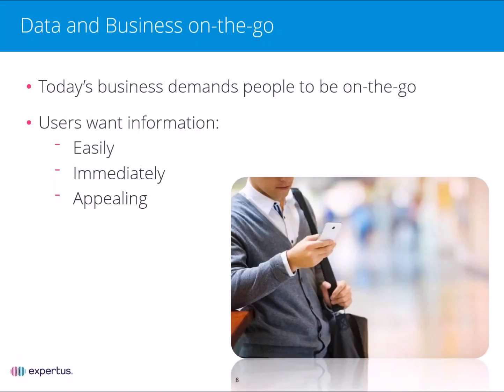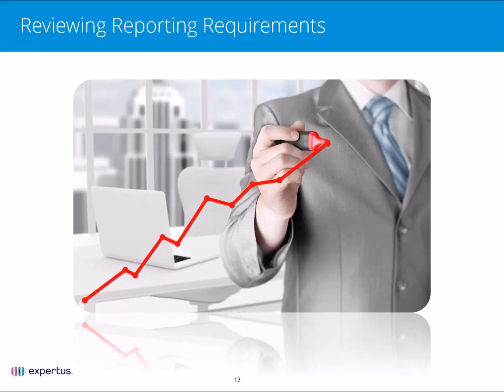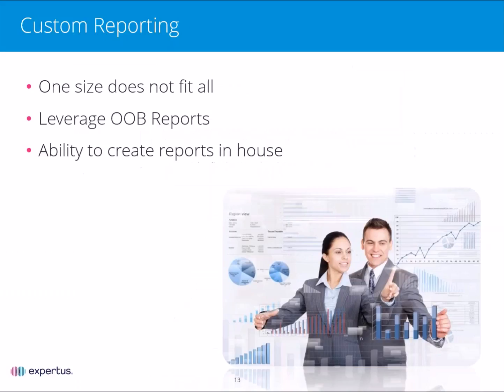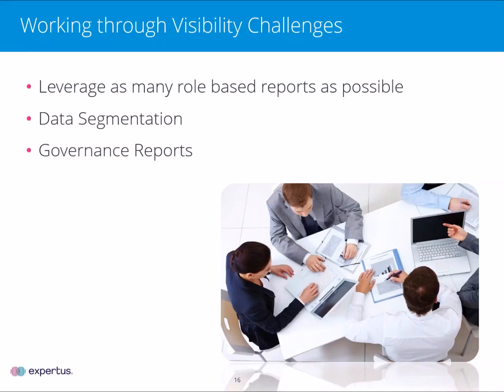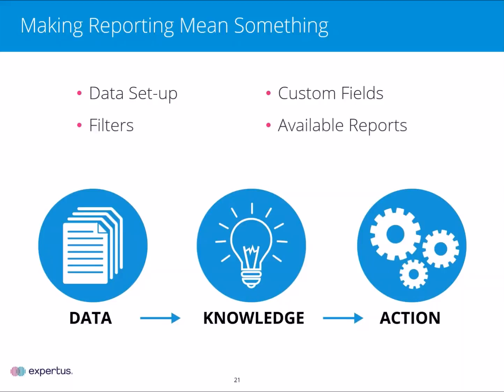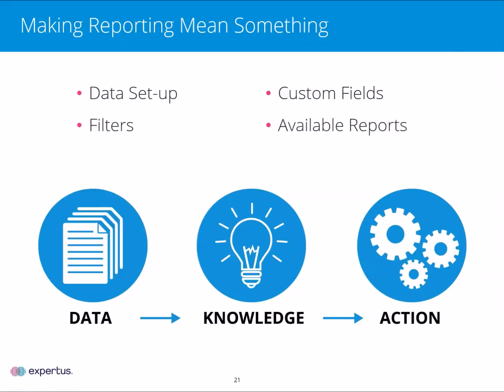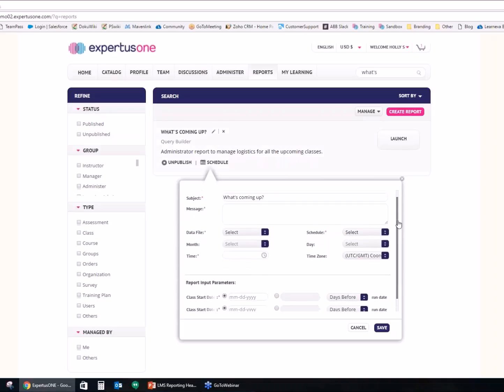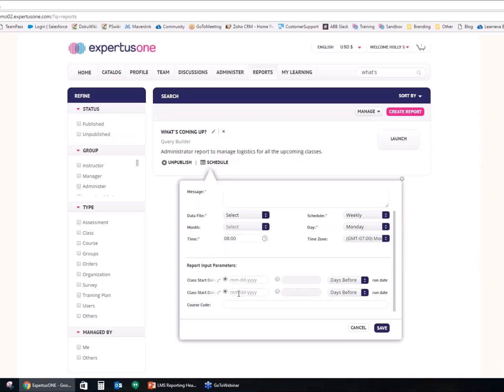ExpertusONE - The Top 5 LMS Reporting Headaches, and How to Avoid Them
Are you tired of dealing with chronic reporting problems?

Watch this new on-demand webinar! LMS admin guru Holly Sheldon will show you how to hurdle five common reporting woes with next-gen LMS technology, including:

• Easy ways to find meaningful data in your most relevant reports
• How to sidestep manual report generation with automated scheduling
• Key strategies for getting admin buy-in on helpful reporting data